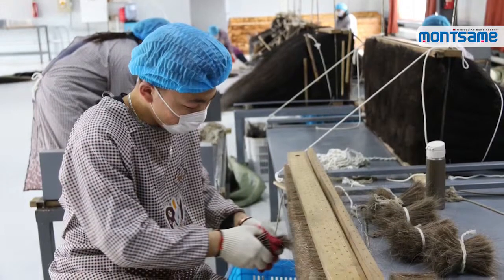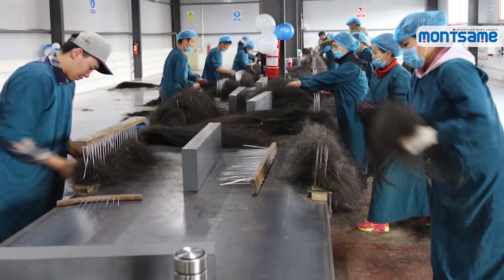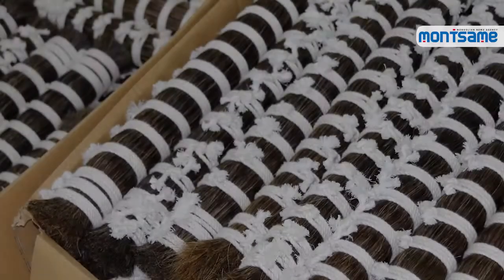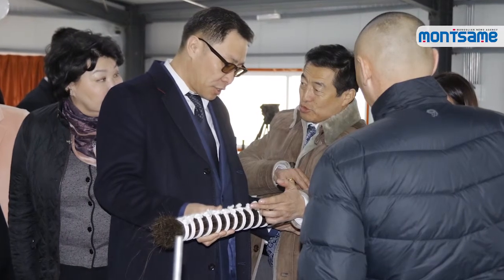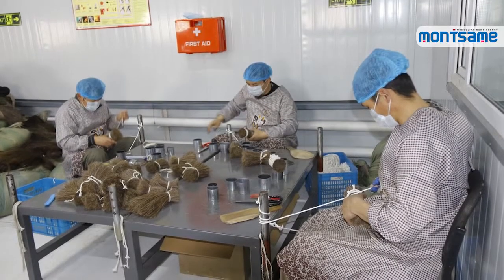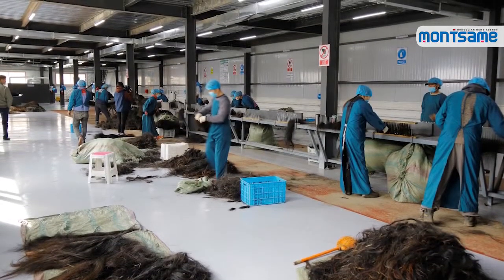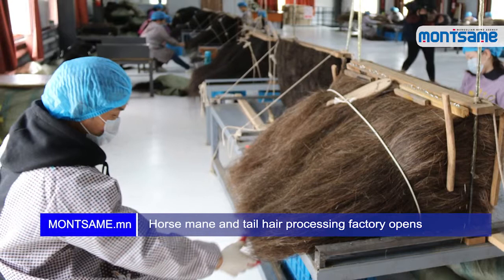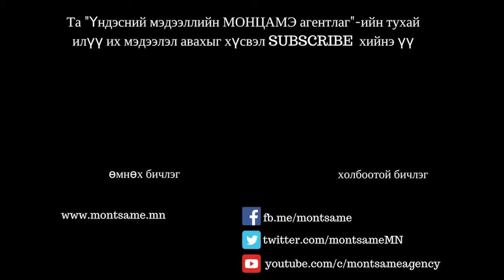Horse mane and tail hair processing factory opens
A factory to process horse mane, tail hair, yak hair and camel wool officially opened on April 1. It is one of the main factories included in the ‘Industrialization 21:100’ national program adopted by the Government Resolution No. 36.

With the commencement of the factory it will be possible to export semi-finished products that meet quality requirements with standardized package. Cleaned and washed hair of horse mane and tail, yak hair and camel wool is sorted by colors and length, and then sterilized and packaged separately. The factory has a capacity to produce 500 kg of raw material daily. Currently, it produces 200 kg daily and exports it to China.

Mon Torgon Del company aims to export the semi-finished products to the European countries, produce 3-5 types of products such as paint brushes, makeup brushes, false lashes and wigs on both domestic and international markets.

In collaboration with the Mongolian Association of Leather Industry, the company has developed and approved the technical regulations MNS 0215: 2018 MNS 0215: 2007 for packaging.